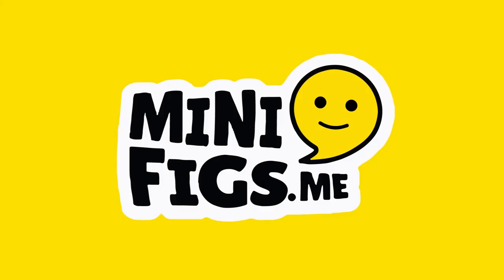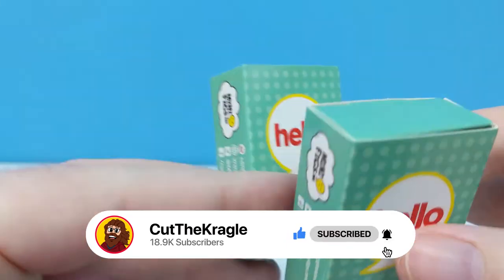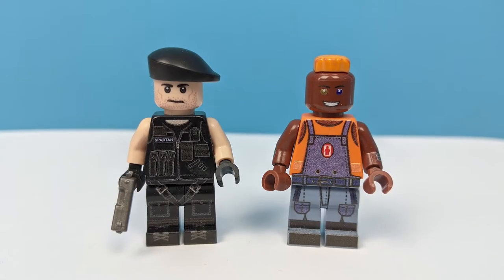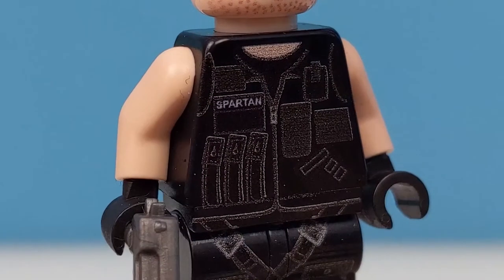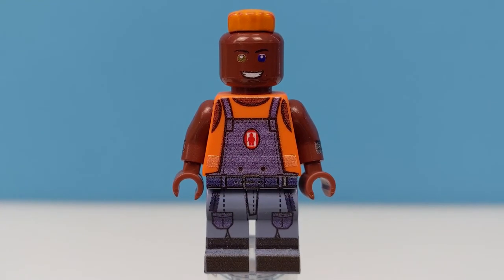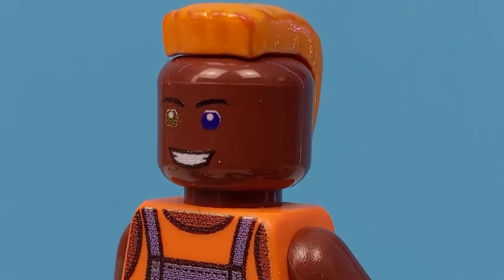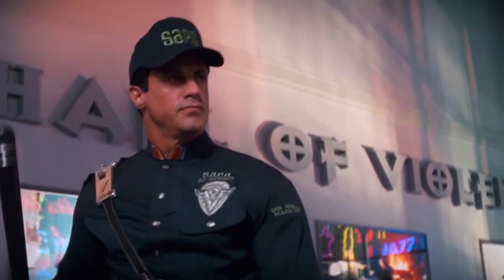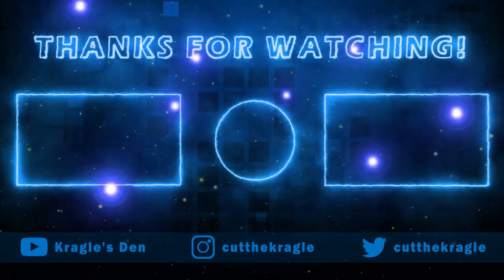LEGO Demolition Man - Custom Minifigures! John Spartan & Simon Phoenix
Minifigs.Me have produced two excellent custom LEGO minifigures based on John Spartan and Simon Phoenix from the 90s action movie, Demolition Man!

Recently I collaborated with minifigs.me to produce some custom minifigures based on Stranger Things. When they asked me if I had any other ideas for more custom minifigs, I requested they made these two characters.

Demolition Man is a 1993 science fiction action movie starring Sylvester Stallone and Wesley Snipes. After being framed for the deaths of innocent hostages, police officer John Spartan (Stallone) is sentenced to be cryogenically frozen. When he is finally thawed years later, it's 2032, and Los Angeles is now a pacifist utopia called San Angeles.  But Spartan's old nemesis, the evil Simon Phoenix (Snipes) has also been set free and only Spartan can bring an end to his unstoppable killing spree!

00:00 - Introduction
02:28 - John Spartan
03:37 - Simon Phoenix
05:07 - Final Thoughts

MORE LEGO CUSTOM MINIFIGURE VIDEOS!!!